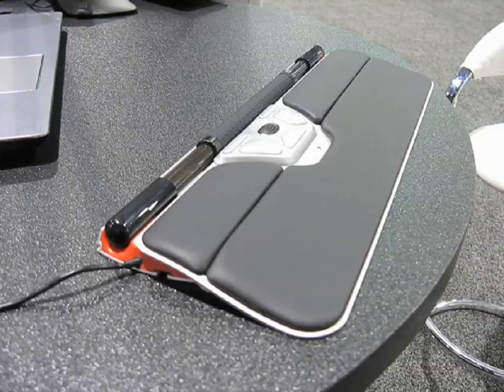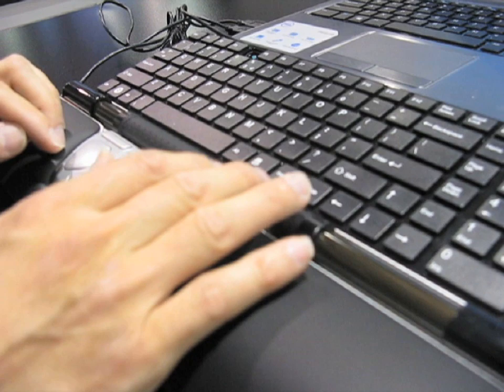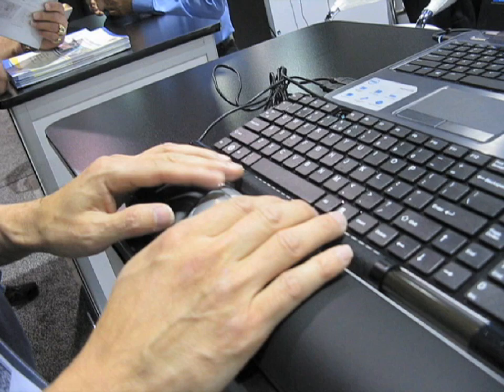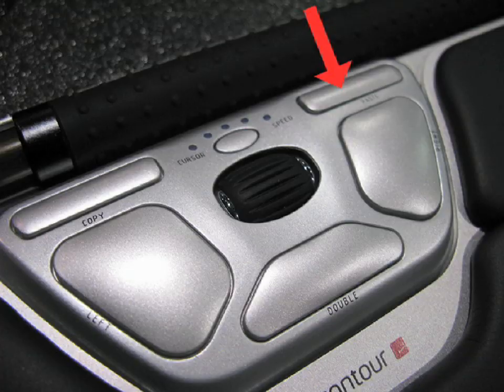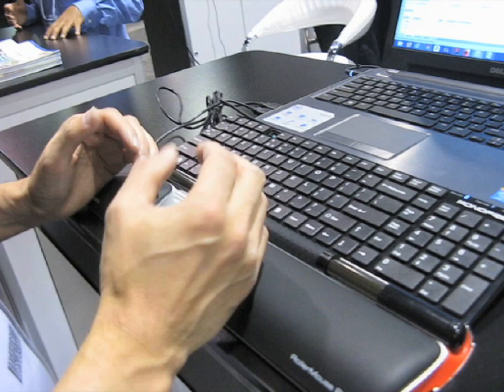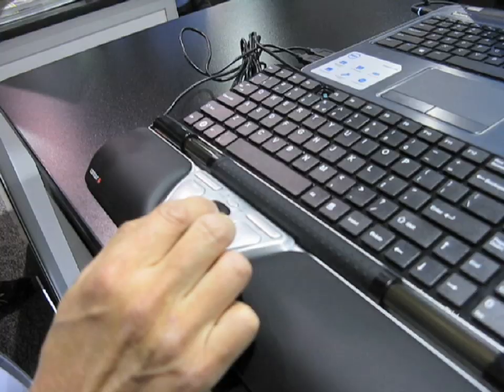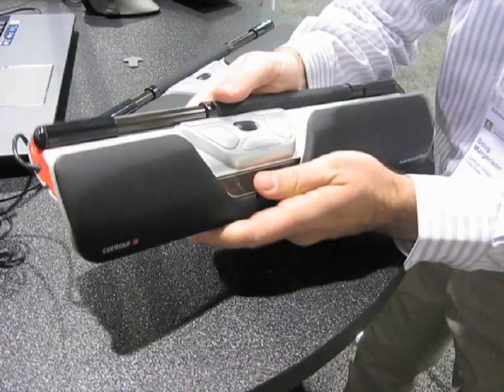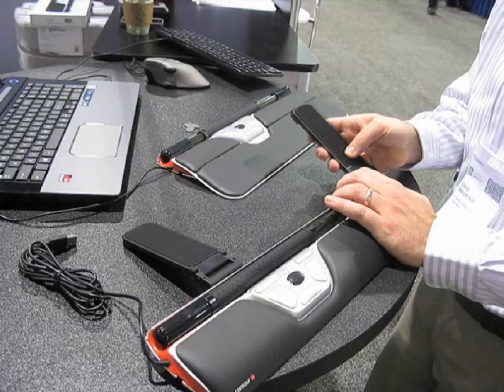Contour Design's RollerMouse at Autodesk University 2013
Contour Design shows off their RollerMouse, designed for CAD jockeys with multiple-monitor set-ups.